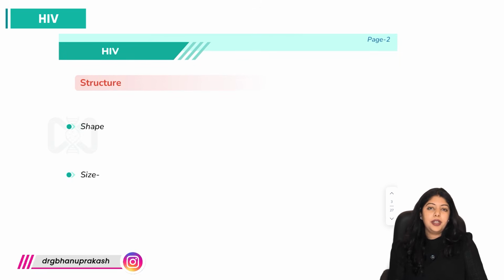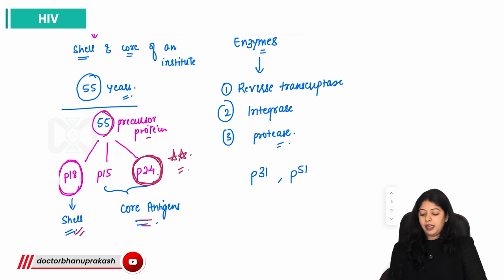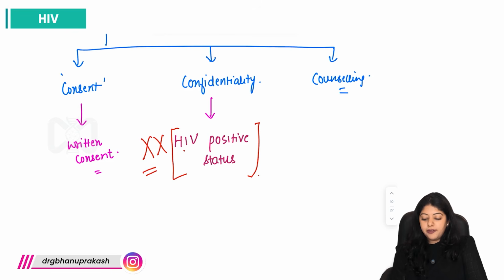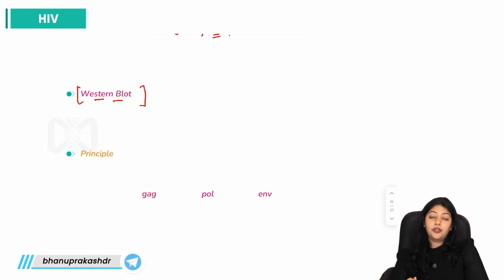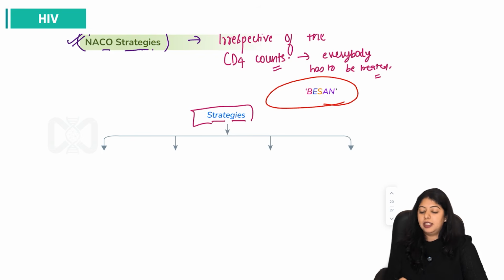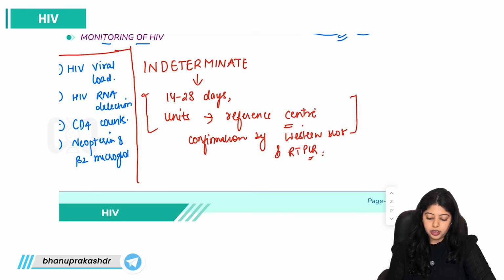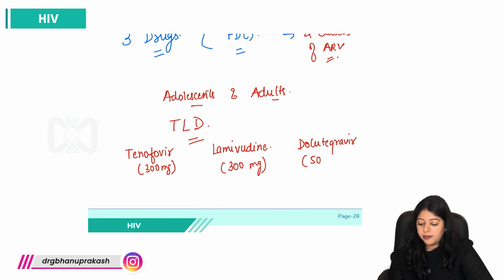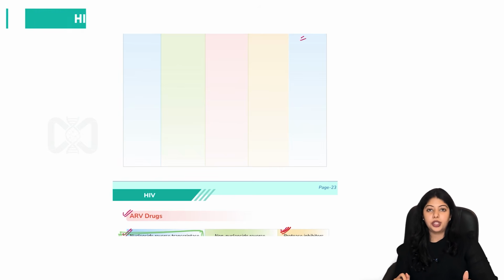HIV & AIDS | CD4 Count, Viral Markers, Diagnosis & Opportunistic Infections | NEET PG (19/20)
Master HIV and AIDS with this high-yield NEET PG Microbiology Core Revision (19/20) lecture. Designed for NEET PG 2027, INI-CET, FMGE, NExT and MBBS students across India, this session covers the structure, replication, pathogenesis, laboratory diagnosis, immunological changes and clinically important complications of Human Immunodeficiency Virus.

The lecture explains the important viral components including gp120, gp41, p24 antigen, reverse transcriptase, integrase and protease, followed by HIV entry through CD4 receptors and CCR5/CXCR4 coreceptors.

Special emphasis is given to the progressive decline in CD4 T lymphocytes, stages of HIV infection, viral load, seroconversion and the development of AIDS and opportunistic infections.

The session also reviews important diagnostic concepts including fourth-generation HIV testing, p24 antigen, HIV antibodies, nucleic acid testing and confirmatory strategies, along with high-yield exam correlations involving window period, mother-to-child transmission and post-exposure prophylaxis concepts.

📚 Topics Covered:
• HIV-1 & HIV-2
• Retrovirus Structure
• gp120 & gp41
• p24 Antigen
• Reverse Transcriptase
• Integrase & Protease
• CD4 Receptor
• CCR5 & CXCR4
• HIV Replication
• Pathogenesis
• CD4 T-Cell Decline
• Viral Load
• Acute HIV Infection
• Clinical Latency
• AIDS
• Opportunistic Infections
• HIV Diagnostic Tests
• Fourth-Generation Test
• p24 Antigen
• HIV Antibody Testing
• NAT / PCR
• Window Period
• Mother-to-Child Transmission
• Clinical Scenario-Based Questions
• High-Yield MCQs

🔥 Perfect for: NEET PG 2027 • INI-CET • FMGE • NExT • MBBS • Rapid Virology Revision